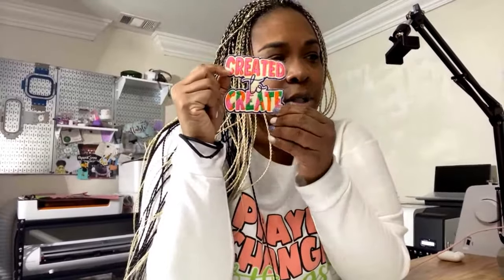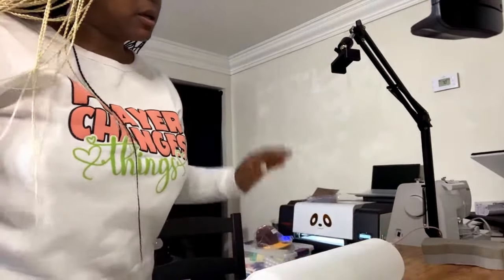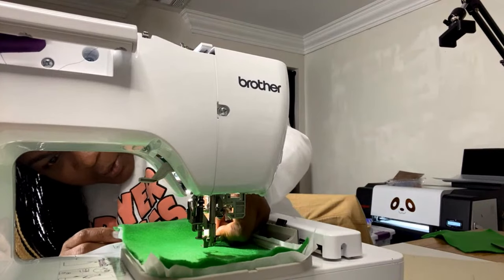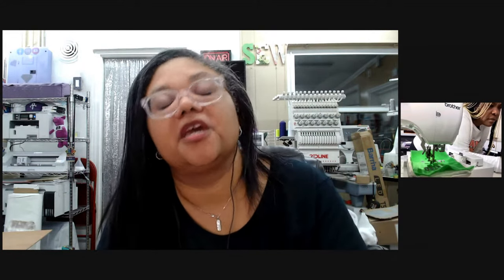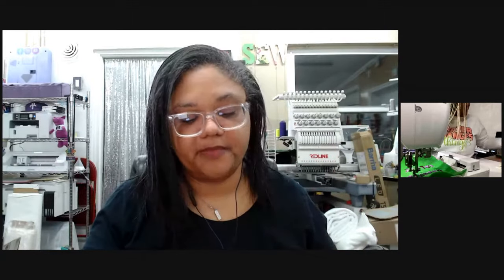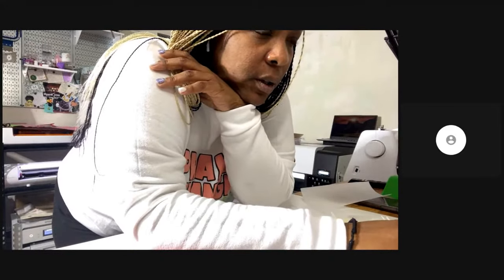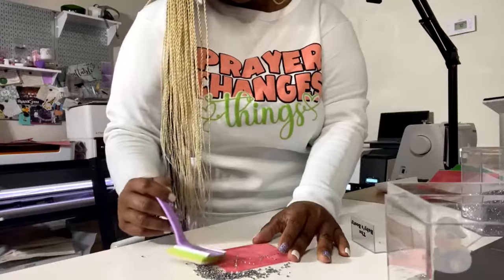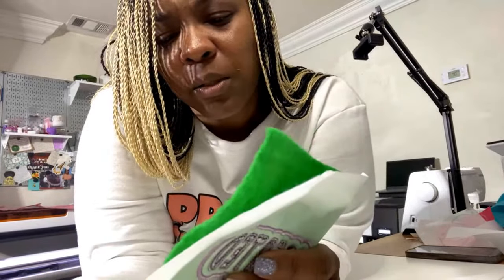Embroidery Patches | LIVE with Ricoma EM1010 and Brother SE600 | HTV Patches?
We will be hanging out with YouTube Channel Members via Zoom. Watch and patch along with us.
Our focus will be the Zoom.

The Baby's Booty YT Channel @TheBabysBooty

BROTHER SE600

Twill:

Heat 'N Bond

Rhinestone Picker Tool

Chopping Mats